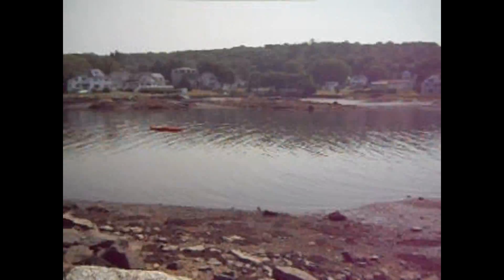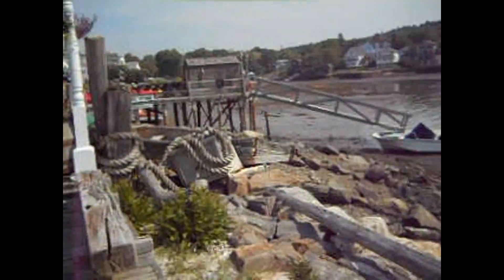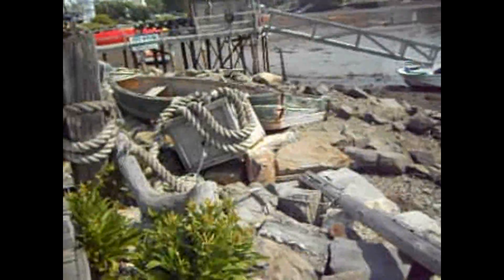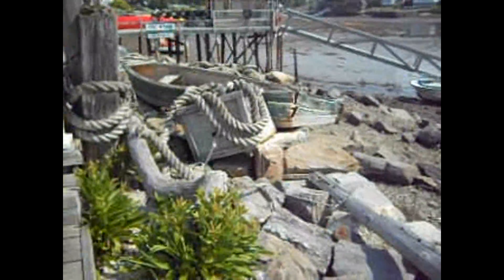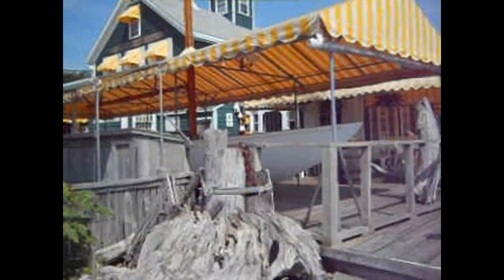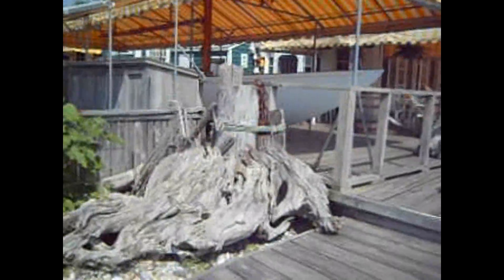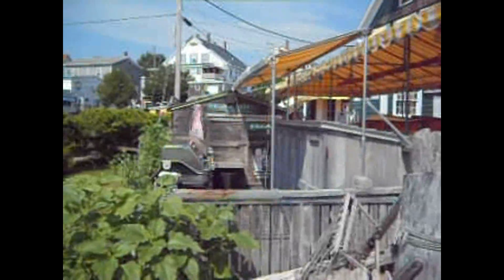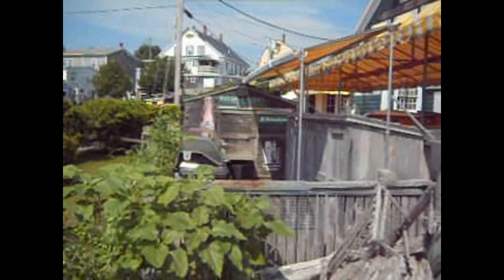A Drifting Pass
Old and drifting,but has a new home now with a business to boot.